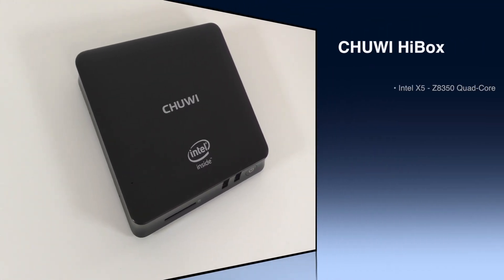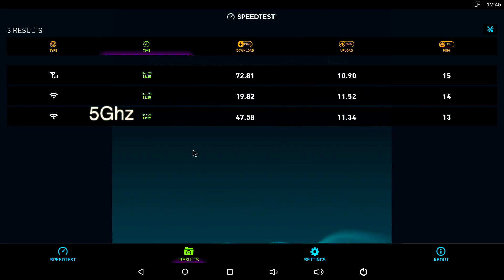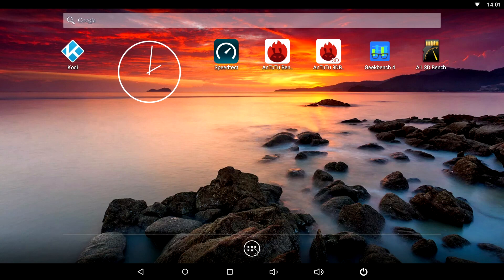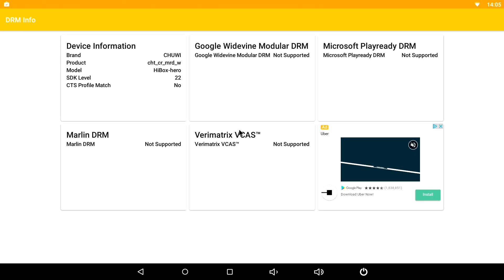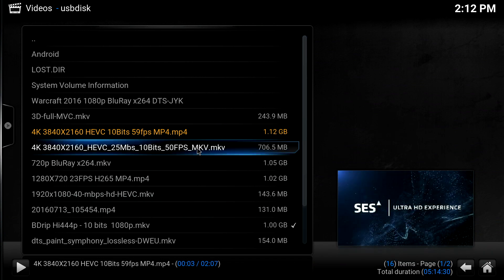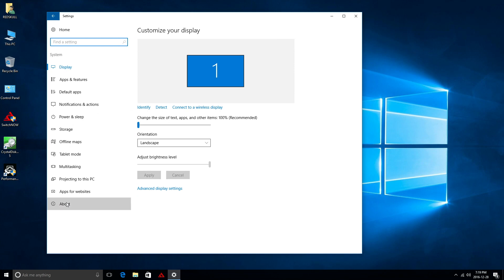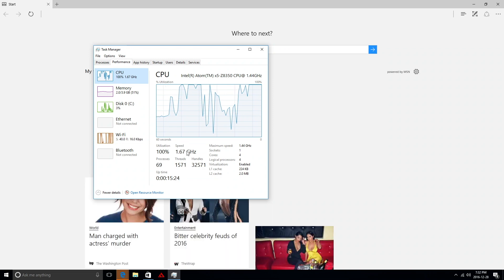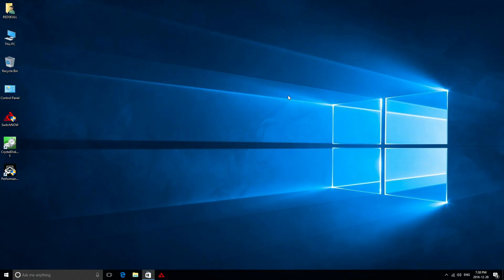CHUWI HiBox Mini PC Android 5.1 & Window 10 REVIEW - 4GB RAM, Intel X5-Z8350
The review of the Chuwi HiBox Hero Mini PC with Windows 10 and Android 5.1.

In this video i will show you various benchmark results for the Chuwi HiBox Mini PC, the speeds over wifi, what video files work and what video files don't work and also if DTS and DD sound works good.

Main Features:
● Intel Atom x5-Z8350 quad-core CPU
● Intel HD Graphics
● Android 5.1 + Window 10 Dual OS
● 2.4GHz / 5.0GHz WiFi
● Supported languages: Portuguese, Spanish, Russian, German, Italian, English, Dutch, French